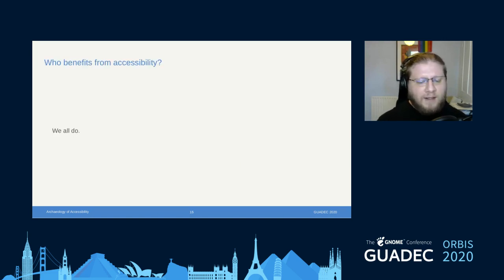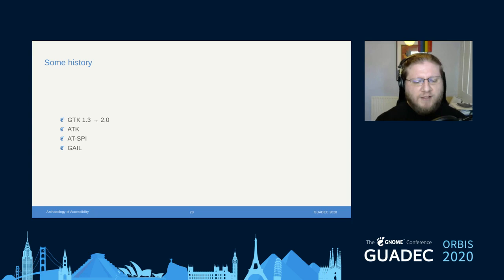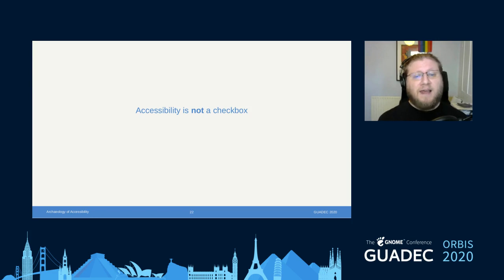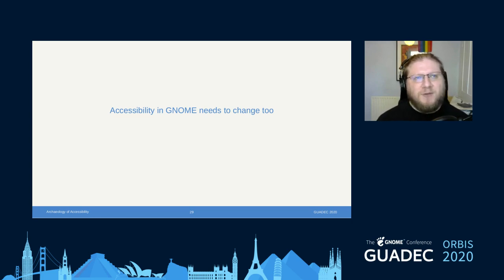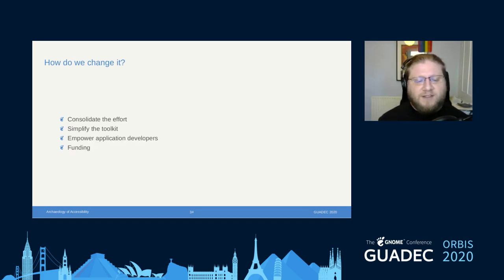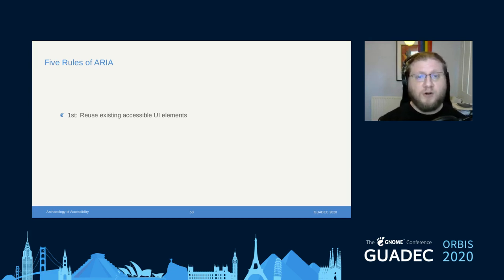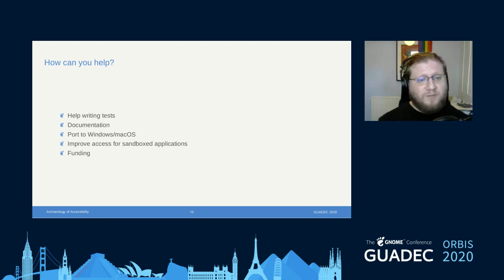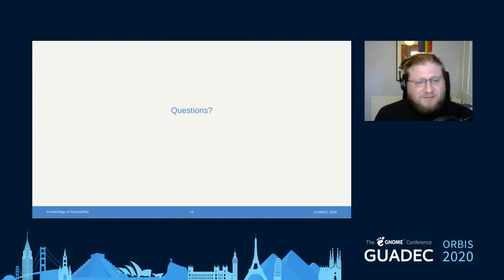Archaelogy of Accessibility - Emmanuele Bassi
Twenty years ago, the GNOME desktop received the gift of accessibility from the engineers at Sun. This was a major milestone in the free and open source software world, and contributed to the adoption of GNOME and its underlying technologies. Sadly, the Sun accessibility team was disbanded right around the time GNOME was transitioning between major versions; a lot of historical knowledge was lost in the process, and major stakeholders moved on, leaving the state of accessibility diminished in the platform. In the meantime, the underlying technologies moved on in very different directions than the ones we had at the turn of the millennium: a new graphics stack to replace X11; sandboxed applications; new IPC mechanisms. Accessibility must adapt to the brave new world.

In this presentation I will outline my work on the accessibility implementation provided by GTK, and the changes introduced by the next major API version of the toolkit, 4.0; how these changes impact application developers, and developers of assistive technologies.

Emmanuele Bassi is a contributor to the GTK toolkit and the GNOME software development platform; a long time GNOME developer and user; and a GNOME Foundation employee.